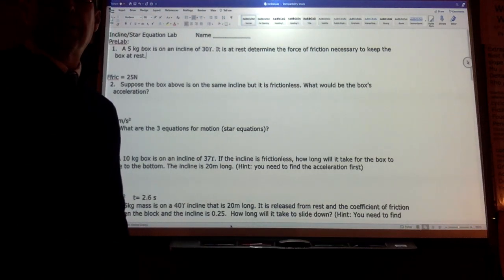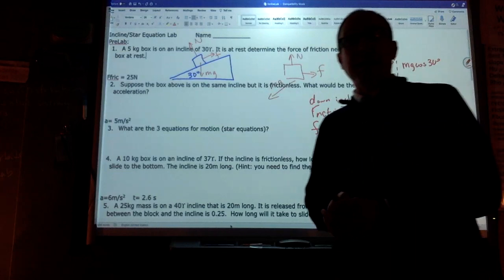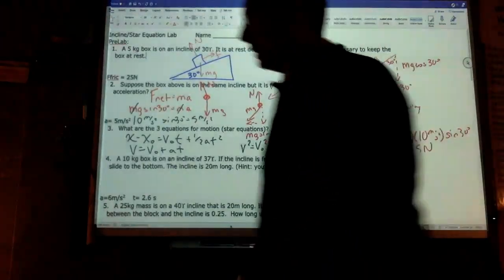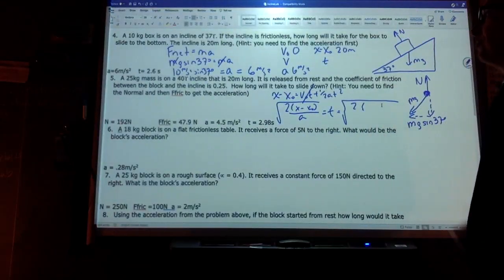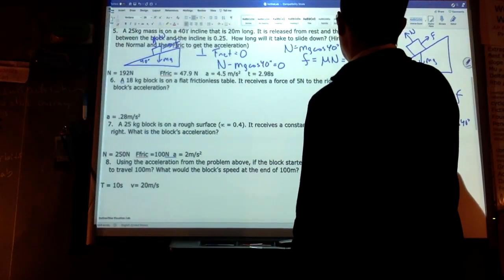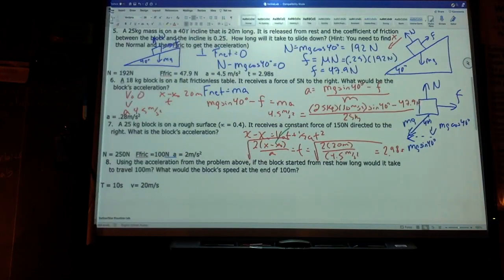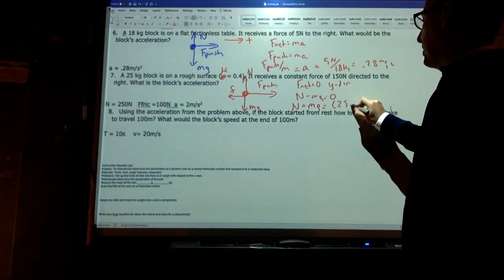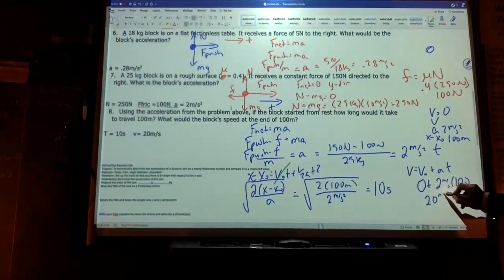Incline Lab Prelab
Incline
fnet=0
Fnet=ma
Kinematics